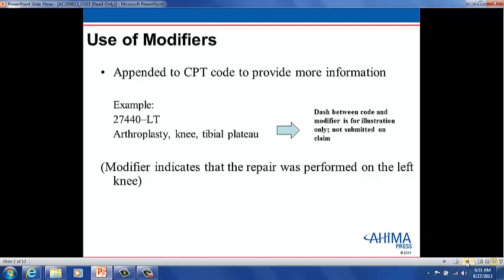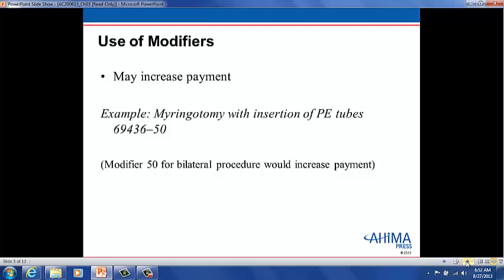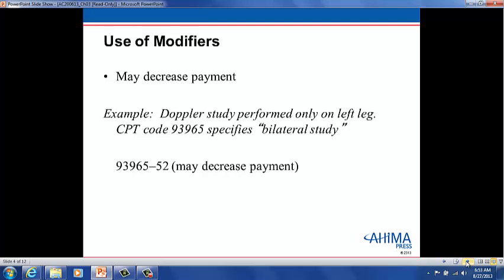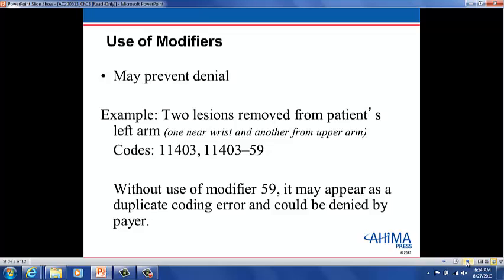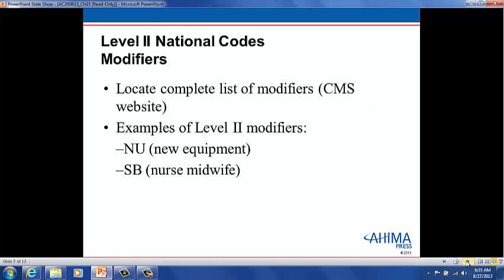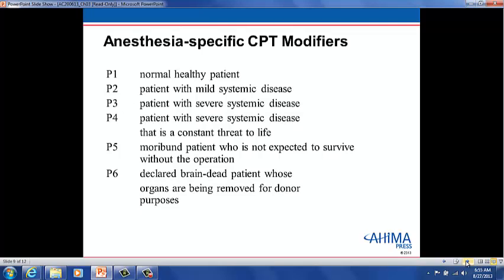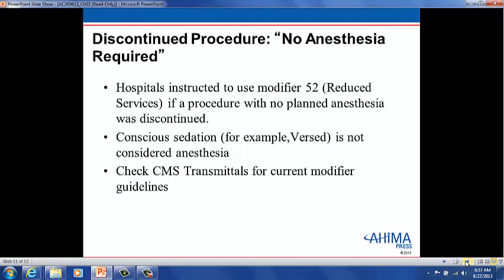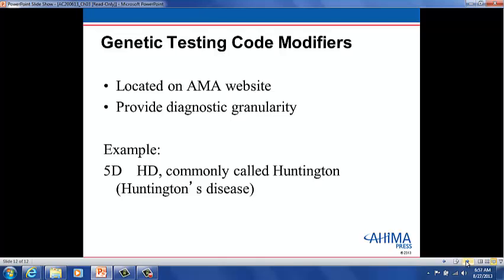CPT slides chapter 3 Zack